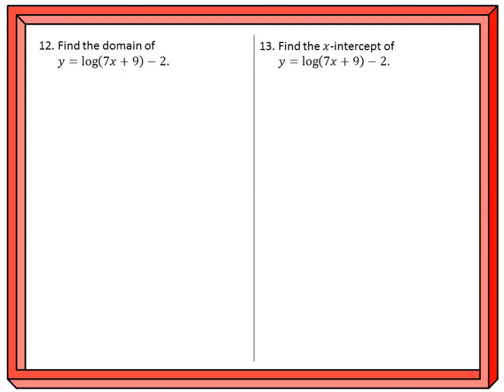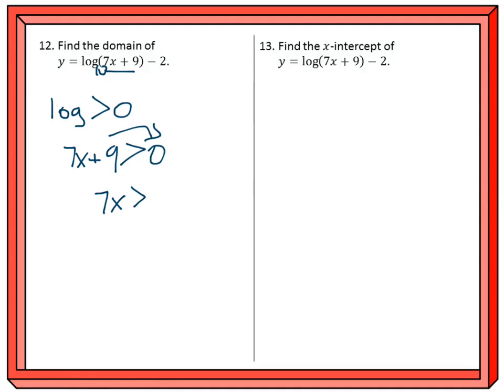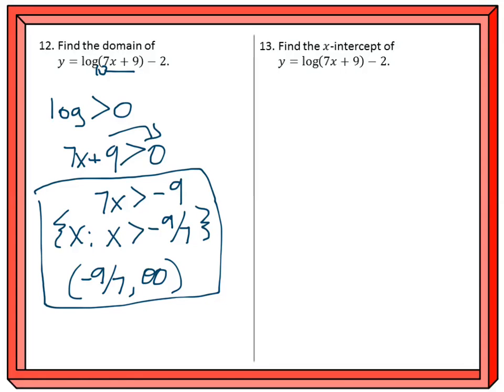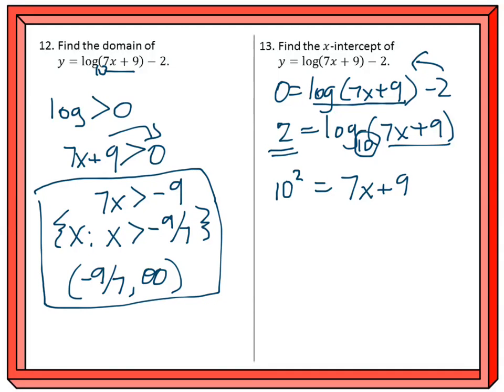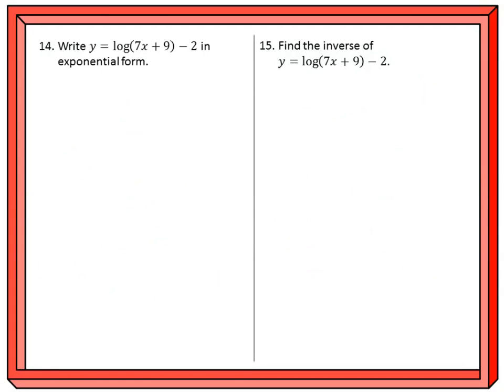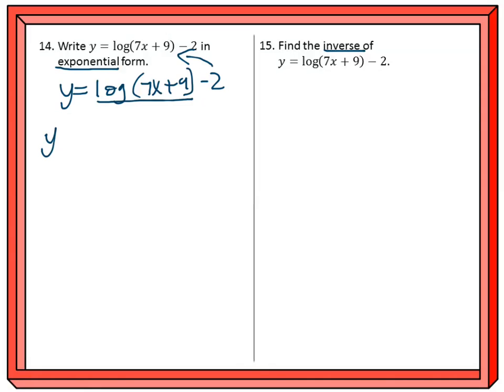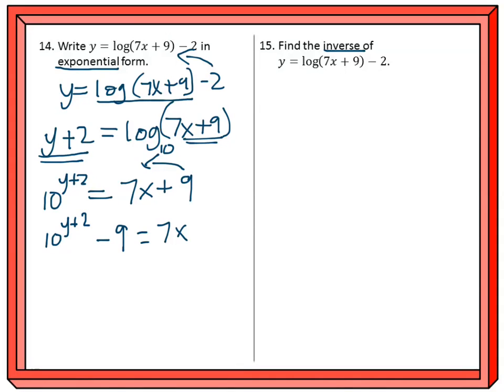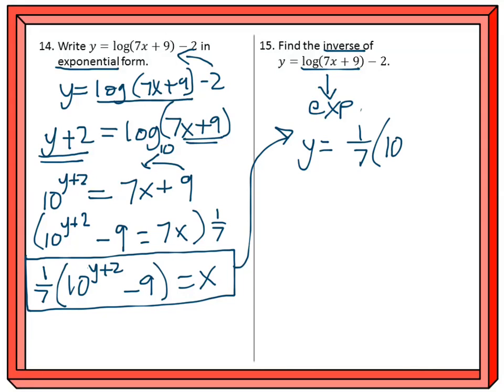A T10: Q12-Q15